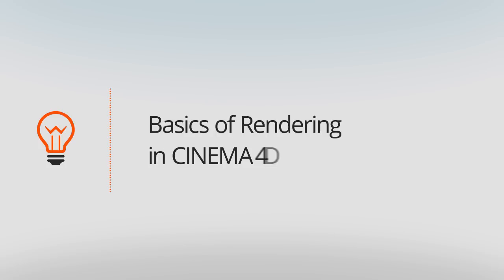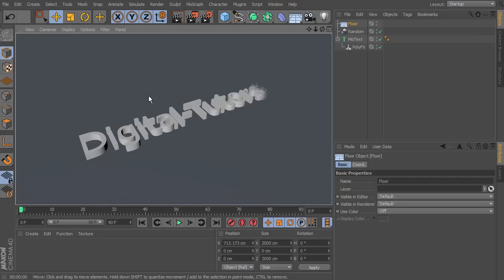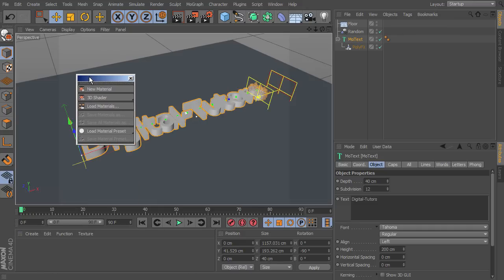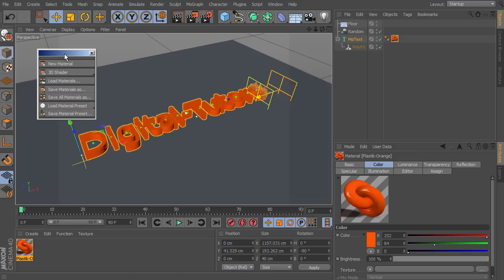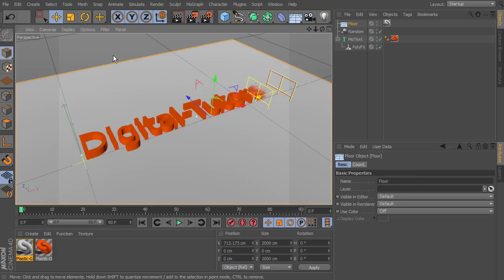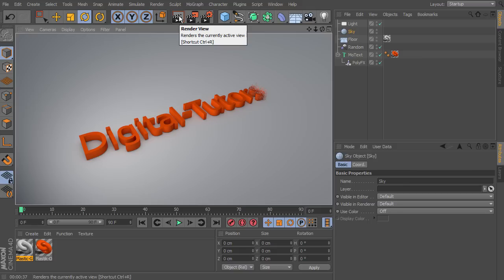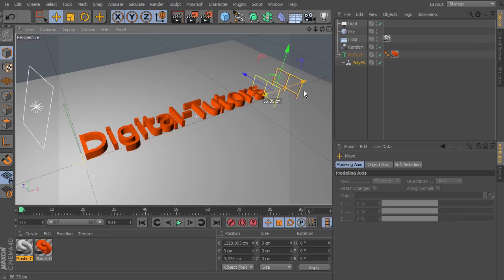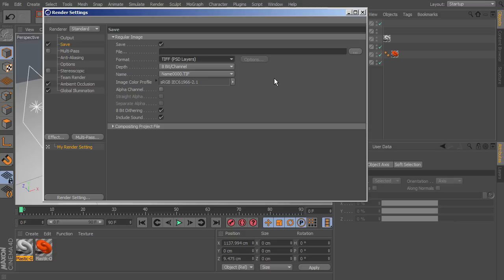Rendering Basics in CINEMA 4D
In this tutorial you'll learn about some of the basics of rendering in CINEMA 4D. You can find the full article and tutorial